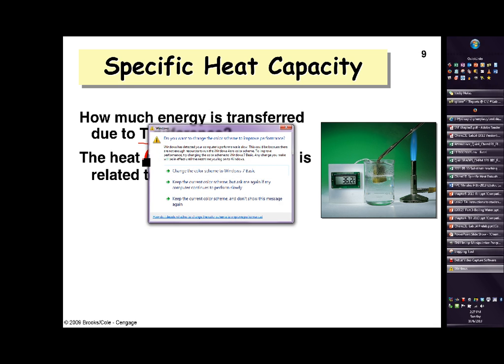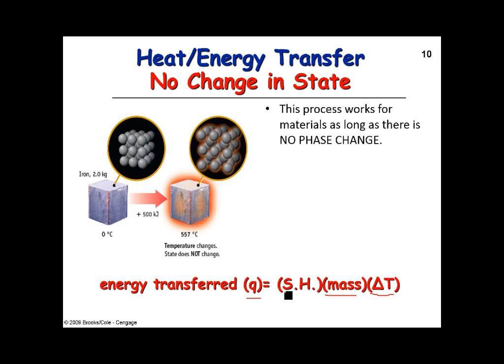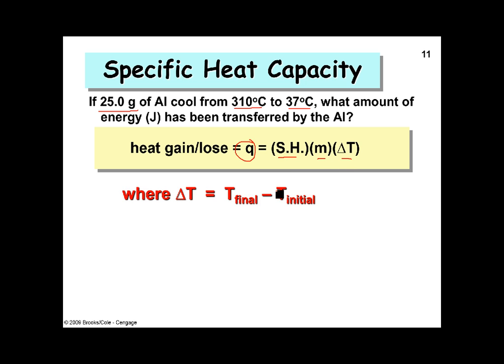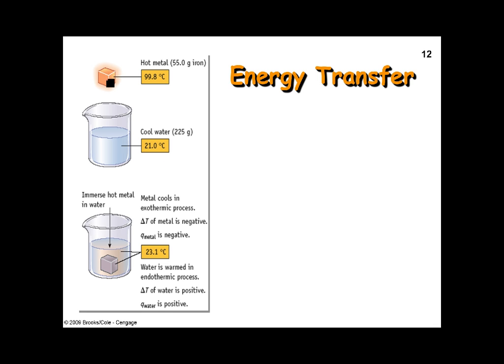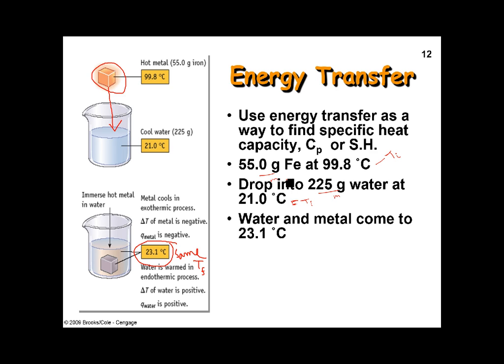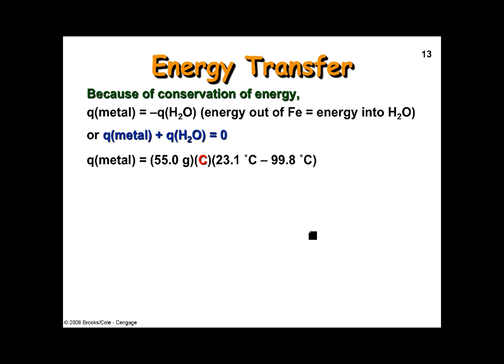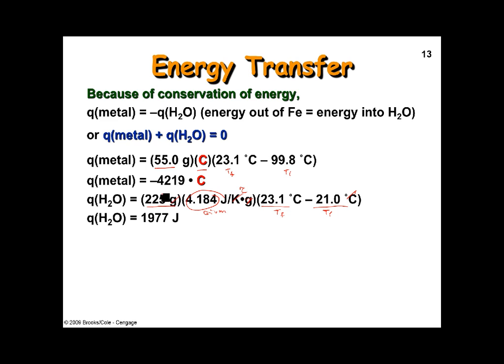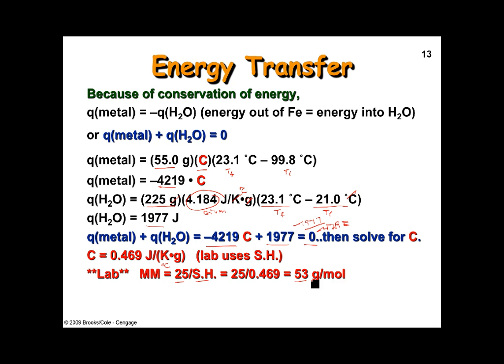How to find the specific heat of a metal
Calculations for determining the specific heat of a piece of metal